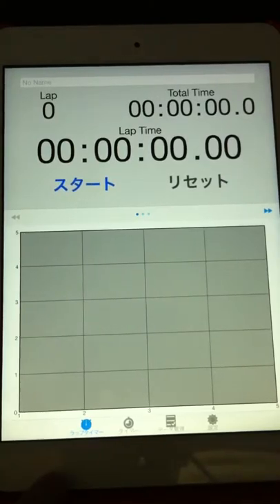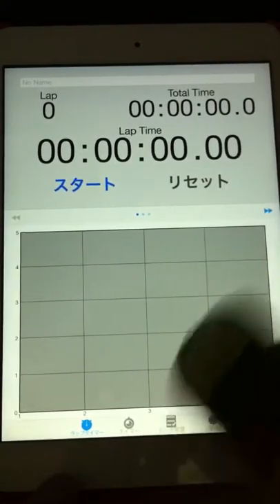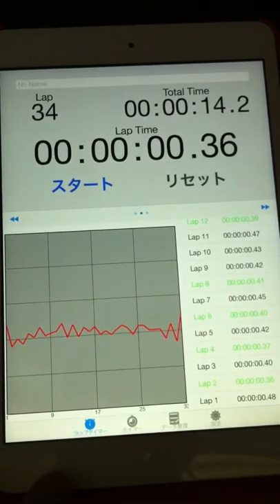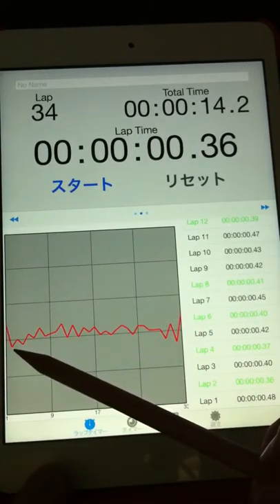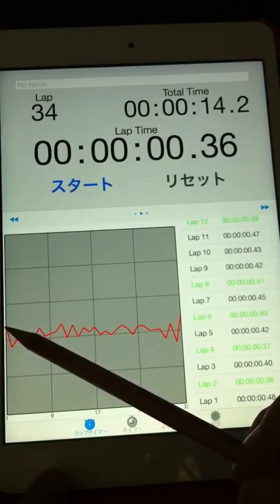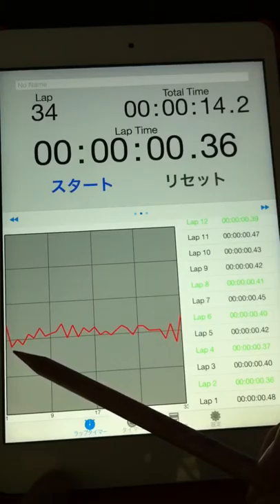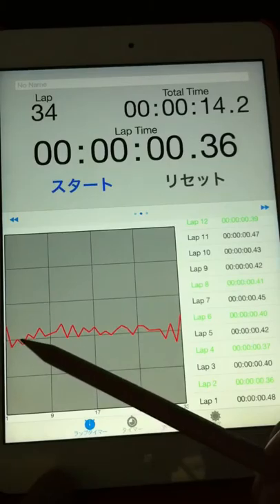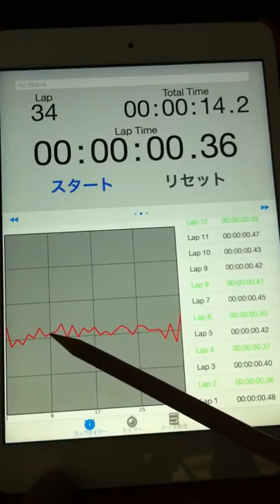2015.01.18 "an experiment of timing progression" by Aratori